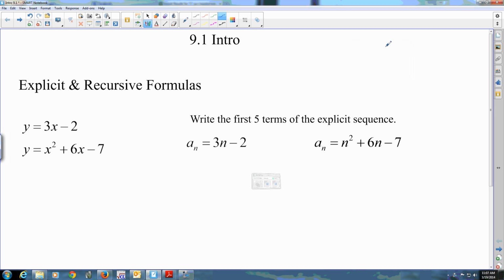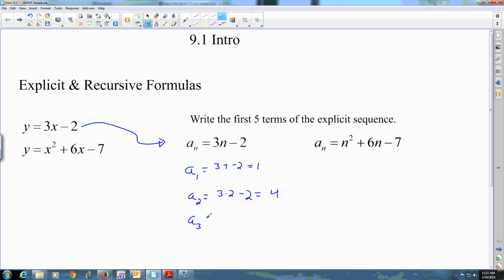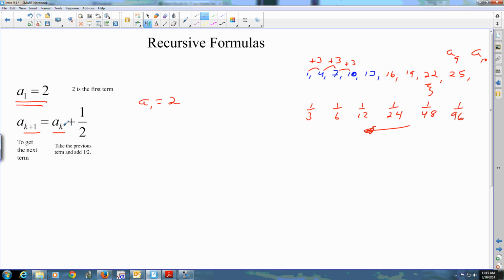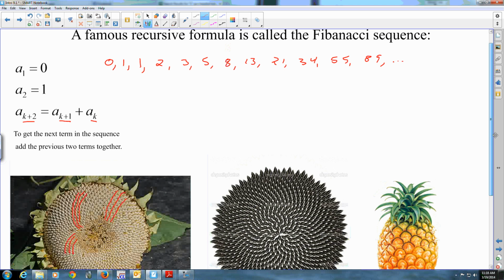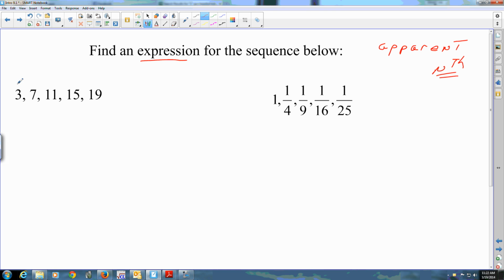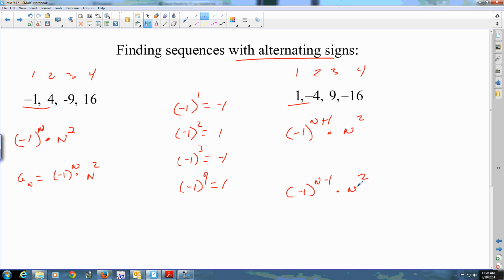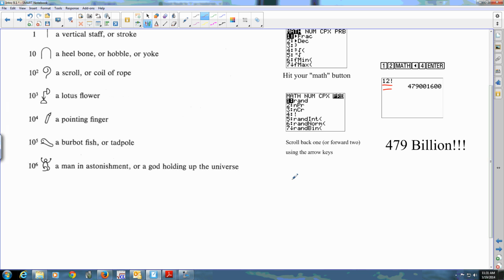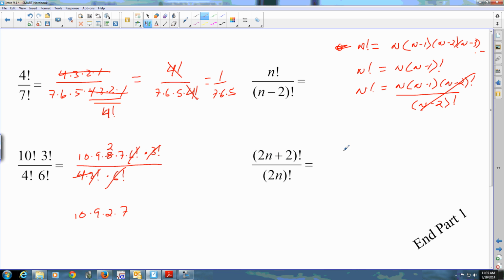PC 9 1 Video